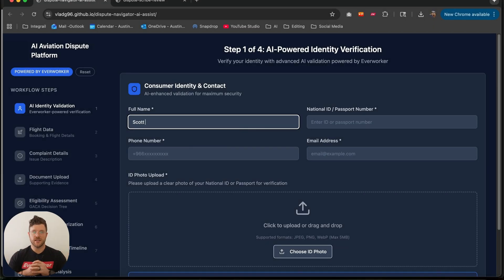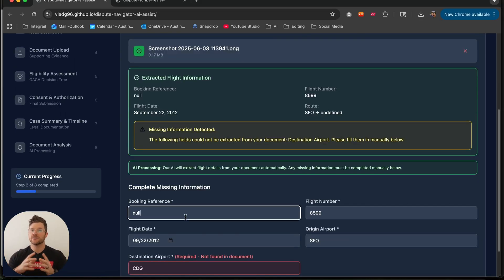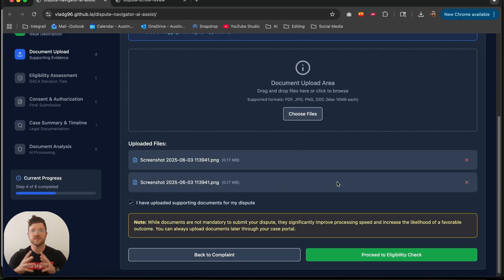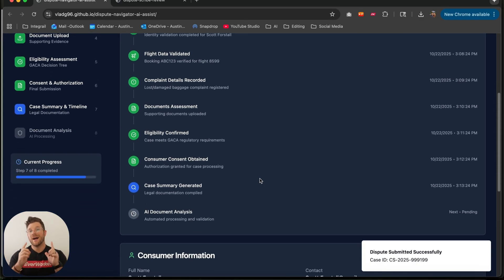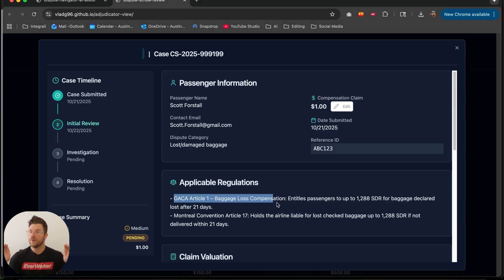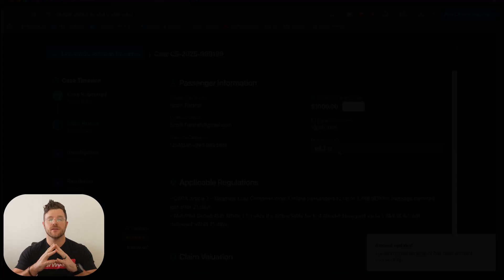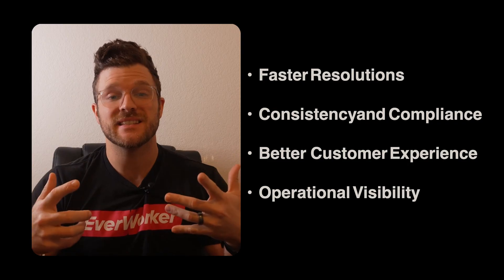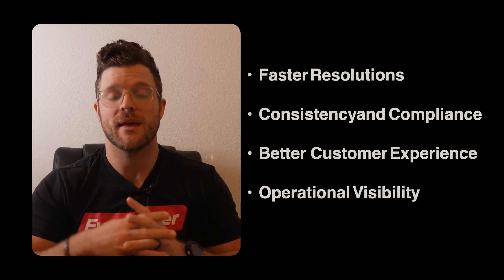How to Resolve Complex Aviation Disputes with Agentic AI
• If your organization handles complex, document-heavy case files like civil aviation disputes, you know resolution can take weeks or even months. That delay directly impacts customer trust and operational costs.

This demo shows you an Always-On AI Worker that brings clarity and consistency to this aviation dispute process in minutes.

In this video, you will see the AI Worker in action as it performs the full dispute life cycle:

• 24/7 Intake & Identity Verification: The AI Worker seamlessly receives and validates claims through a custom front-end portal.

• Compliance-First Analysis: The Worker reads the traveler's documents, classifies the dispute, and cross-references all case facts against specific Civil Aviation Regulations.

• Human-in-the-Loop Control: The Worker assembles a complete, decision-ready case file with cited rules and a recommendation, routing it to a human adjudicator who remains in full control.

• Measurable Results: We break down the operational benefits: faster resolutions (minutes, not weeks), guaranteed consistency, and a complete audit trail for compliance.

This is the power of a fully customized Agentic AI Workforce built by the business user who knows the rules best.

Ready to transform your case resolution time?